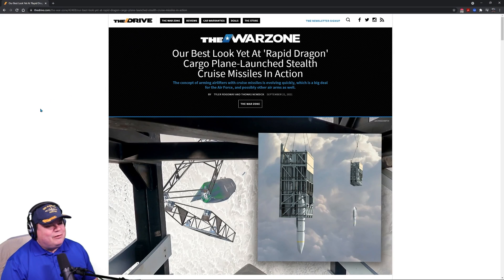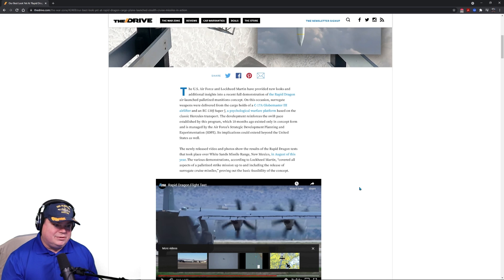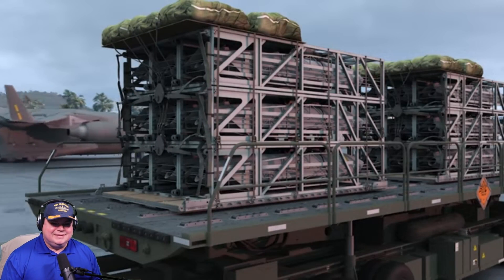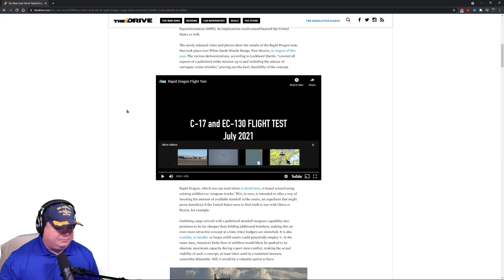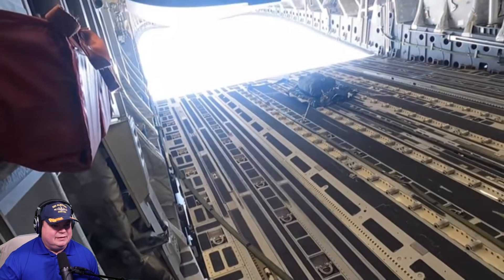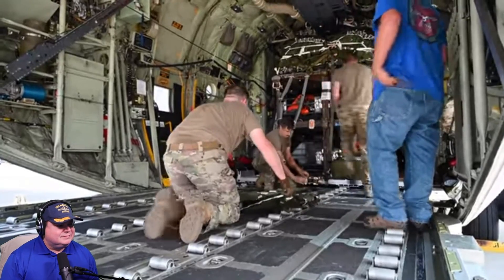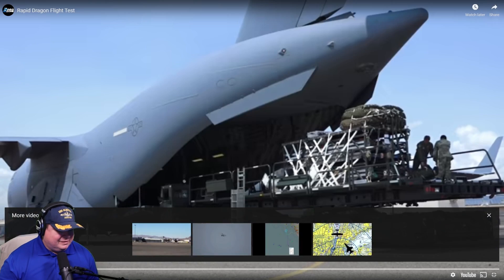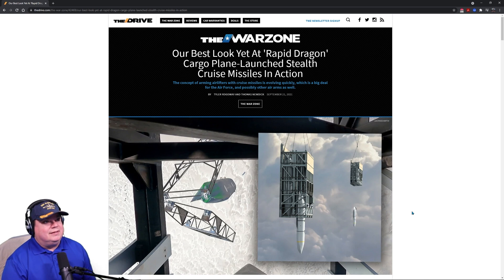Lockheed Martin Rapid Dragon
🏴‍☠️► SubBrief.com
CPU: Intel i9-9900k @4.7 GHz
RAM: 32GB
GPU: NVIDIA TITAN RTX  24GB GDDR6

sub brief
subbrief
cold waters
cold waters 2021
aaron amick
sonar
sonarman
sme
subject matter expert
navy
naval
games
news
history